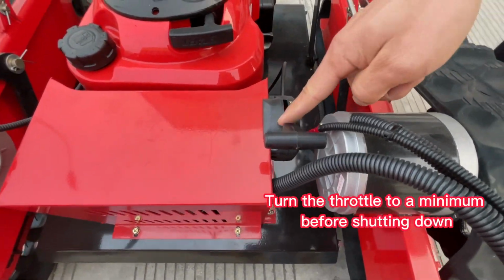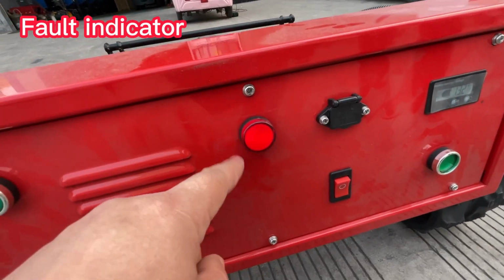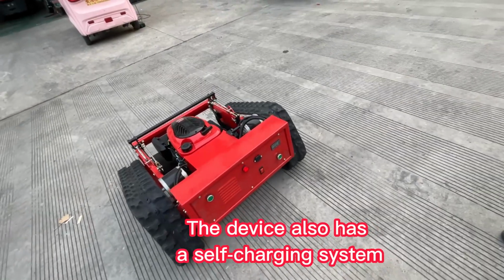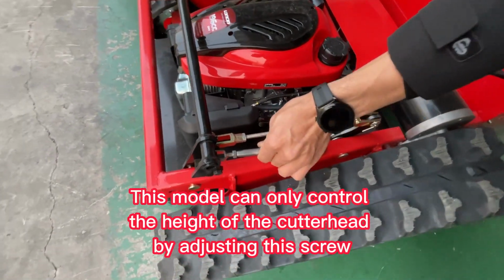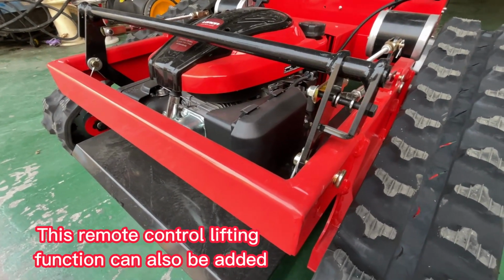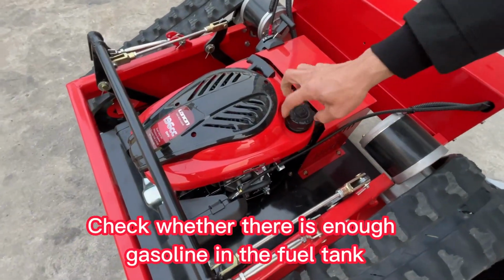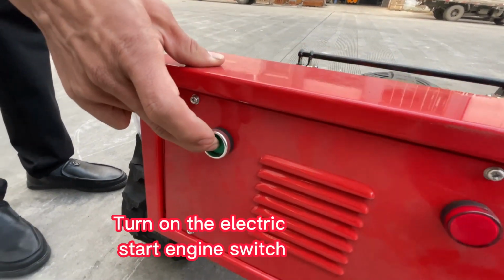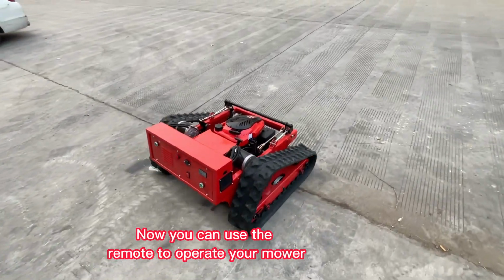Remote Control track crawler Lawn Mower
Remote Control Electric Start track crawler Lawn Mower 550mm

遥控割草机是如何割草的
How the RC lawn mower working Mowing

You can make an RC lawn mower order from rclawnmowers.com

remote control lawn mower, remote lawn mower, remote controlled lawn mower, lawn mower, robot lawn mower

Remote Control Pull Start wheel Lawn Mower
If you need to mow grass and your budget is not too much, this mower will be a good choice. The four models are equipped with different types of gasoline engines, Kohler 200CC, Loncin 196CC, Loncin 224CC, Yamaha 190CC. This 4WD remote control wheeled lawn mower is a low-end version. Its main features are:

Hand Pull Start
Adjust the cutter head height manually
The battery needs to be charged externally
Lighter weight, low energy consumption
Fast walking speed 6.5Km/h
Lower Sale price

There will be many small shrubs and weeds in solar photovoltaic power stations. Manual mowing is very costly and tiring. This remote control lawn mower can help you quickly clean up weeds and reduce costs at the same time.

Wholesale China remote control lawn mower, we have Electric lawn mower and gasonline lawn mower,

Quality and reliability, choose a remote mower made in China, trusted and dependable.
Specially designed for slopes, easily tackling complex terrain.